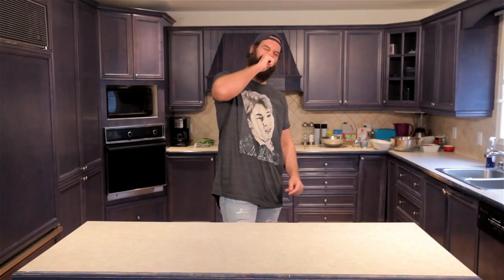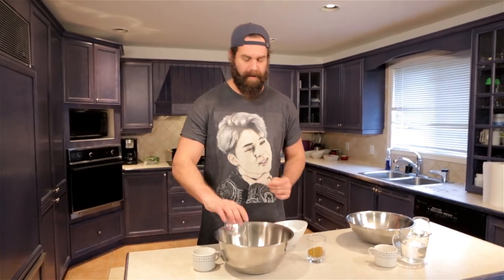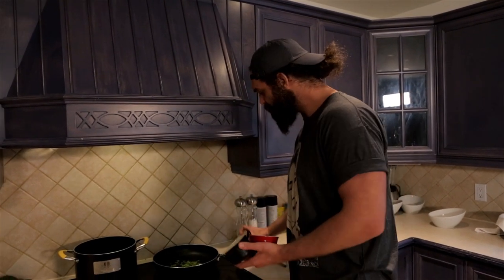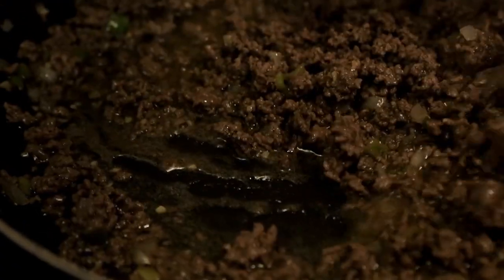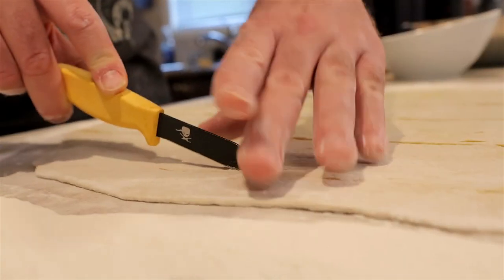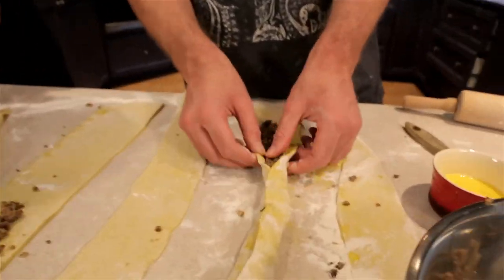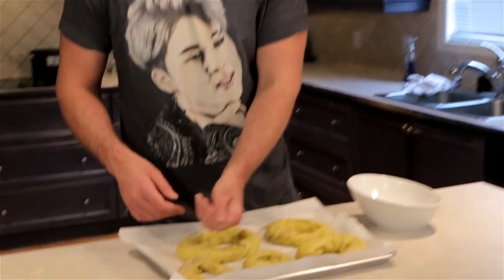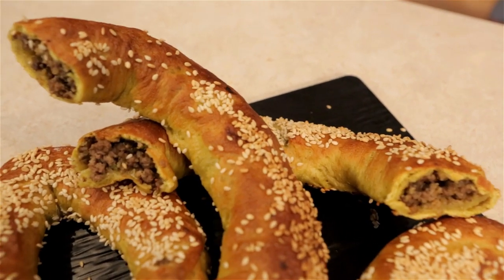Jamaican Patty Bagels - Handle it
The Sauce Boss himself, Harley MF'ing Morenstein teaches you how to make Jamaican Patty Bagels, and they are gosh darn delicious!

Tools
1 Chef knife
1 Cutting board
1 Large pot
1 Oven tray
Parchment paper
3 Mixing bowls

Ingredients
1/4 cup warm water
2 Tbsp vegetable oil
1 Tbsp yeast
4 Cups of flour
3 Tbsp sugar
15  Tsp salt
3 Tbsp curry powder
1/2 diced onion
2 diced scotch bonnets
1 Tbsp diced green onions
2 Tbsp minced garlic
1/2 LB ground beef
1 Tsp jerk sauce
1 Tbsp thyme
1 Tsp curry powder
1 Tbsp all spice
salt and pepper
1/2 cup of bread crumbs
Egg Wash
1 Cup of Honey

Step 1
In a mixing bowl add 1 1/4 cup warm water, 2 Tbsp vegetable oil and 1 Tbsp yeast  then Mix together 4 Cups of flour, 3 Tbsp sugar, 15  Tsp salt, 3 Tbsp curry powder. Once the yeast has activated add the flour mixture and mix until a dough is formed, and then cover it, and let sit for 30 minutes until the dough rises.

Step 2
In a pan, add 2 Tbsp vegetable oil, 1/2 diced onion, 2 diced scotch bonnets, 1 Tbsp diced green onion and 2 Tbsp minced garlic then saute for 5 minutes. Once vegetables are tender add 1/2 LB ground beef, 1 Tsp jerk sauce, 1 Tbsp thyme, 1 Tsp curry power 1 Tbsp all spice, salt and pepper cook meat for 10 minutes. Once meat is cooked add 1/2 cup of bread crumbs and mix well.

Step 3
Roll out bagel dough on a floured surface  to about an 1/2 an inch thick then cut into rectangles and stuff with meat filling then egg wash one end and fold the dough over sealing it closed. Then form a bagel with the dough conceding each end.

Step 4
Boil 4 Quarts of water then add 1 cup of honey. Boil each bagel for 1 to 2 minutes each side then place on a tray lined with parchment paper sprinkle with sesame seeds and bake in the oven at 475 degrees Fahrenheit for 15 to 20 minutes.

LIKE/FAVORITE and SHARE for new meals every week!